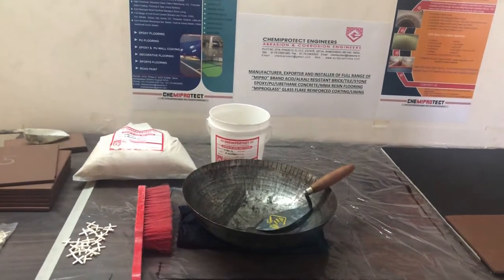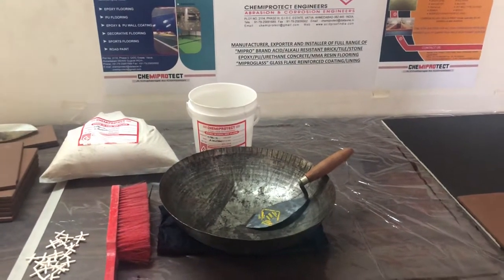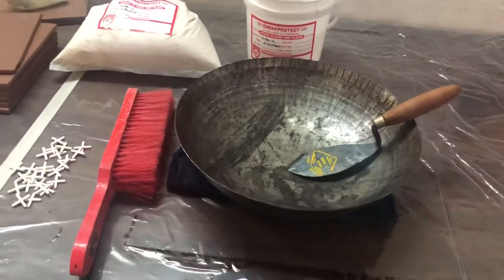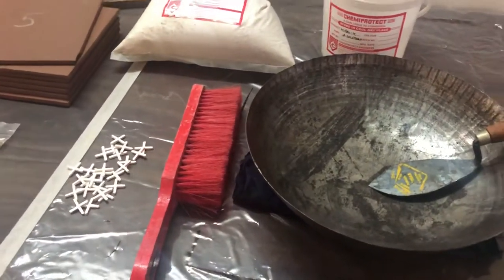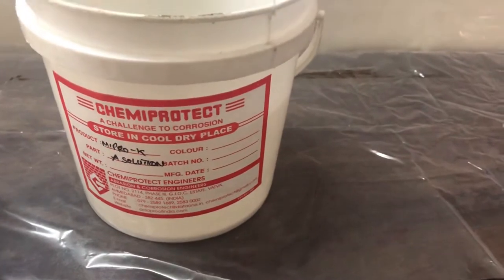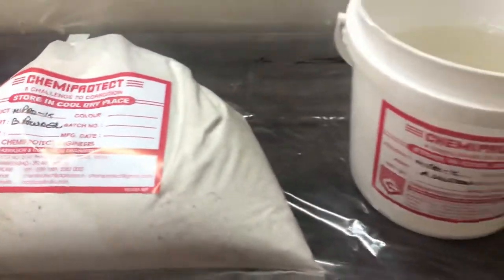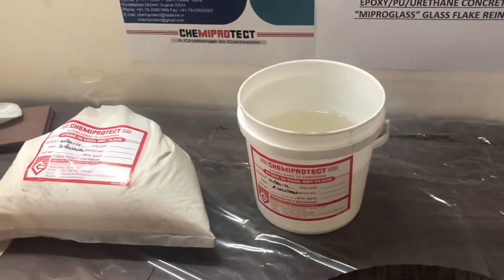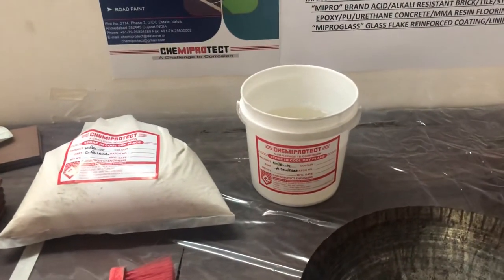BEDDING MORTAR SILICATE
Bedding Mortar Type,  Mixing Ratio